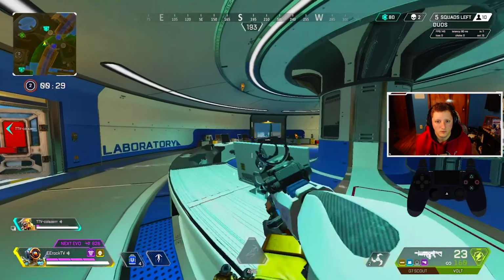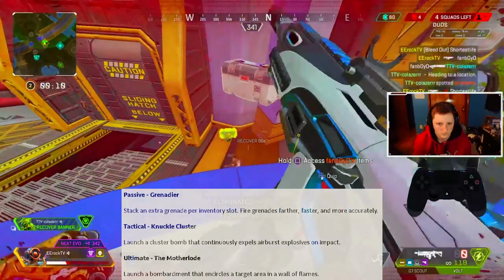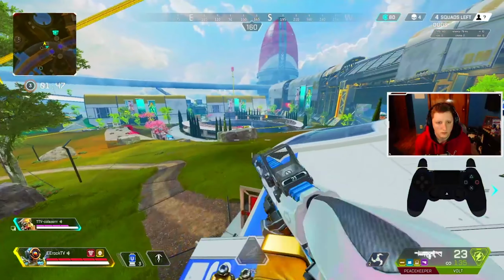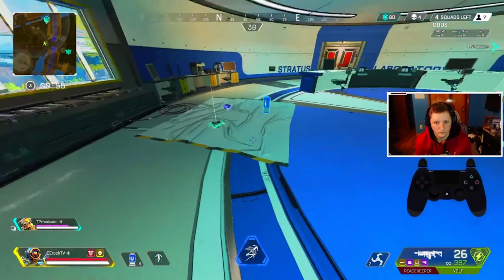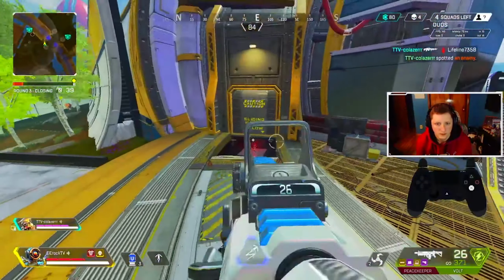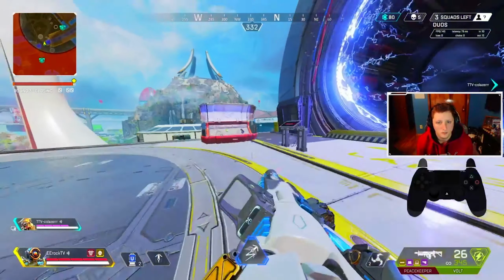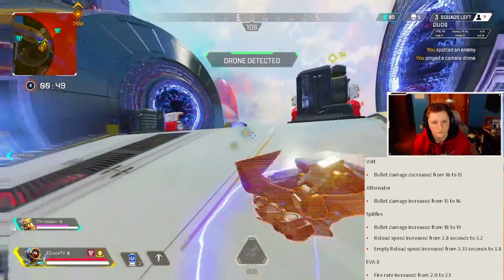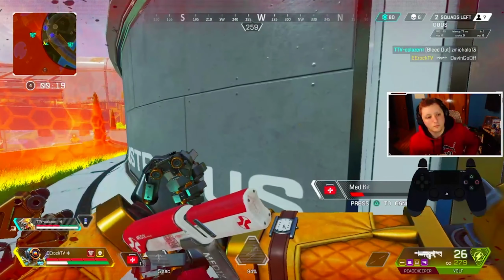NEW APEX LEGENDS SEASON 8 PATCH NOTES | LEGENDS & WEAPON BUFFS & NERFS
You are not expected to donate, but if you do just know it goes along way!

This is protection to the content creator, for the tip being received. By clicking on the Tip link and completing the transaction you hereby certify you are the rightful owner of the funds being donated in this transaction and cannot be withdrawn / charged back. We have a 100% no refund policy, only donate if you have the money to donate and the money is yours. Thanks!